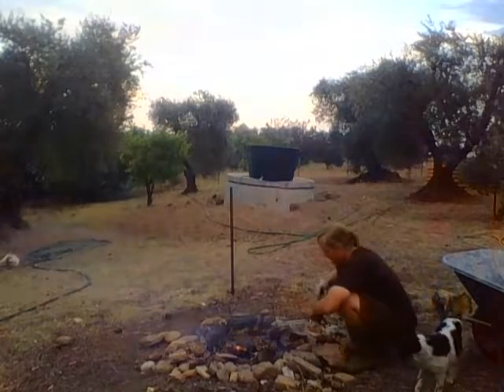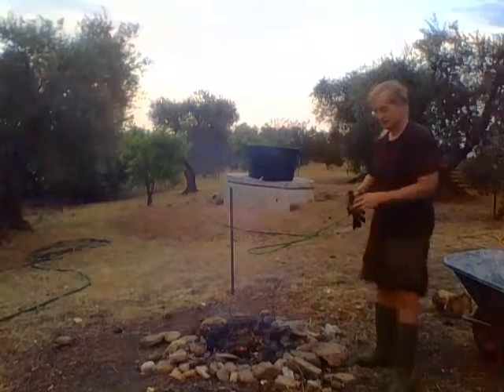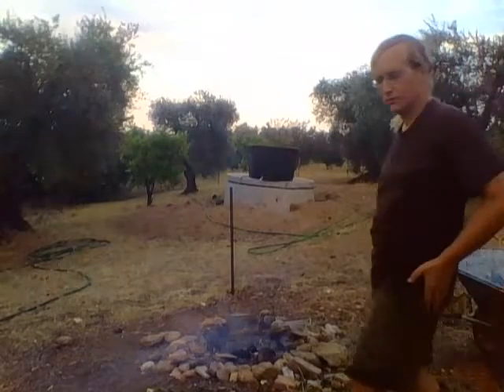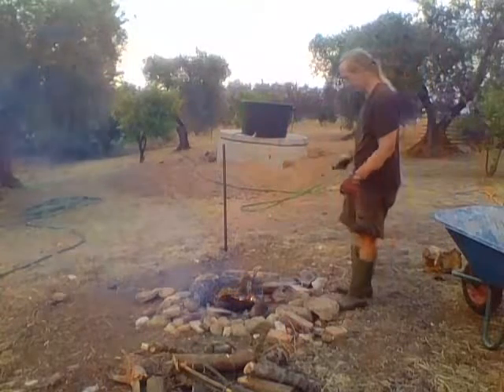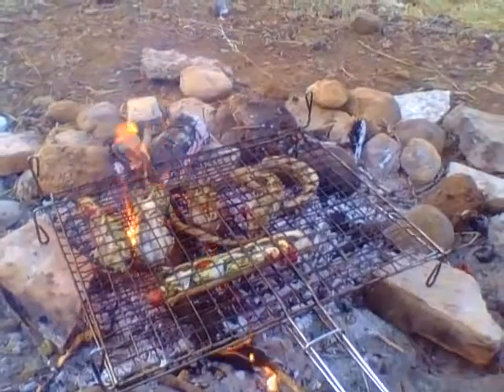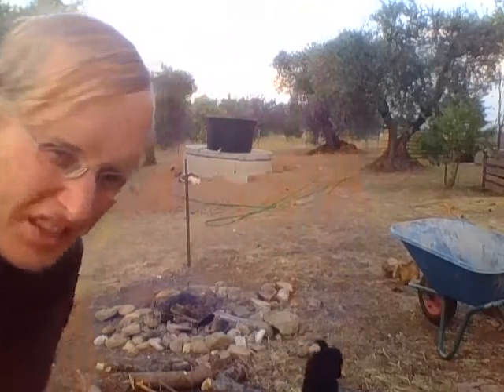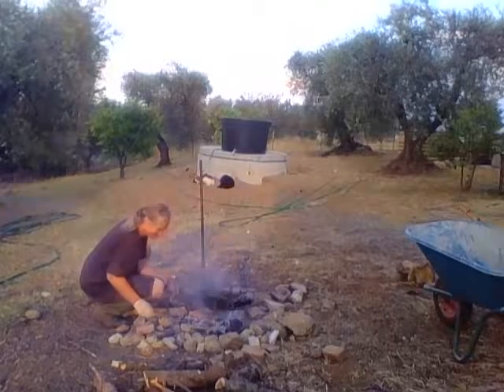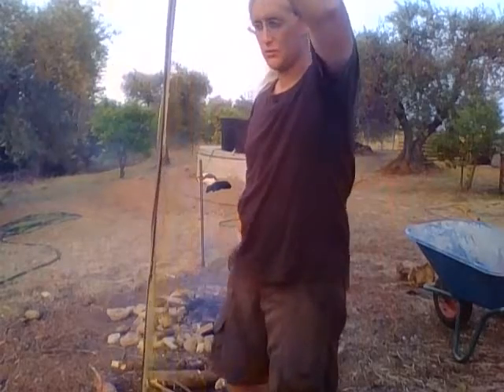Aesculapian Snake (Zamenis lineatus) BBQ .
Snake preparation and grilling on the BBQ. I did eat a good chunk of snake tonight.  But my dogs and chickens loved eating what has really bothered them for 2 months.  The egg thief caught and grilled for dinner.  All 175cm!!! :)